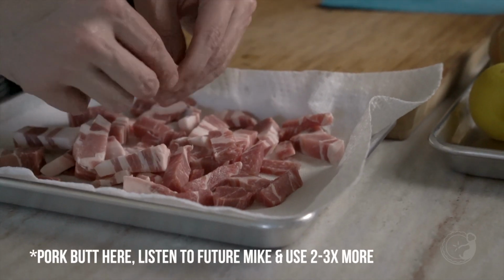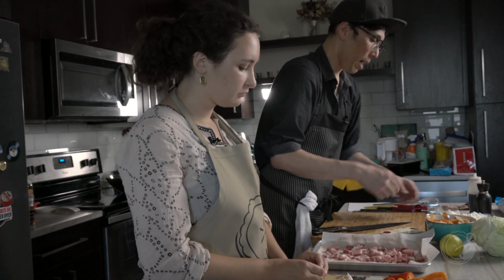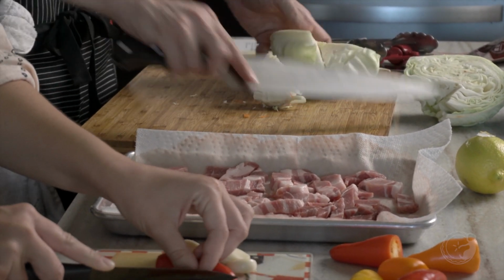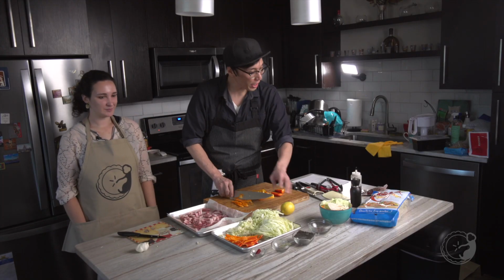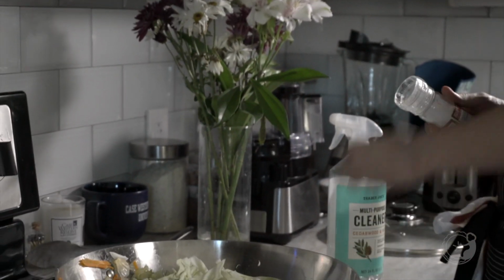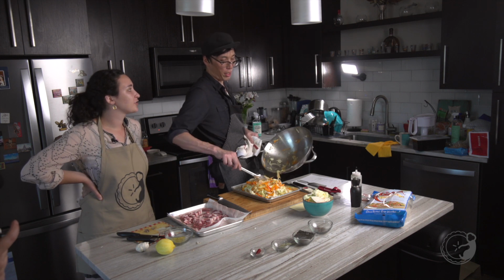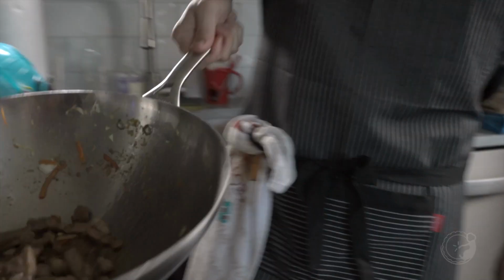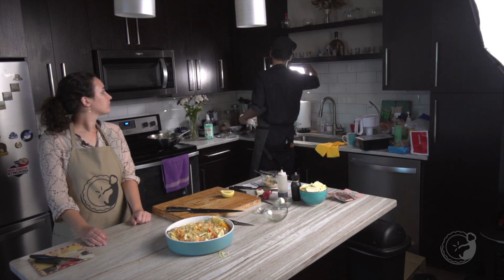PANSIT: A Yummy Noodle Dish that Makes You Sit by the Pan and Never Leave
Pansit is a staple (and absolutely delicious) Filipino noodle dish! There are many variations of this dish and here we have Mike (our very own Filipino fool) trying his hand at making his own!

Bios
Michael Merto is a Creative Director from the San Francisco Bay Area. He worked his way up the corporate filmmaking world with experience in commercial/promotional, music, live, wedding, and short-form documentary films. There's nothing more that motivates him than the challenge of creating well-thought and touching films.

Yasaman Roostaeian, a native of Iran, is an architect and designer. She graduated from Penn State where she developed a passion for digital marketing and creative ways of branding.

Sarah Paschal is a native of the Greater Cleveland, Ohio and is working on her master degree in Visual Anthropology in Manchester. A globe trotter, her studies have also taken her to China and Serbia.